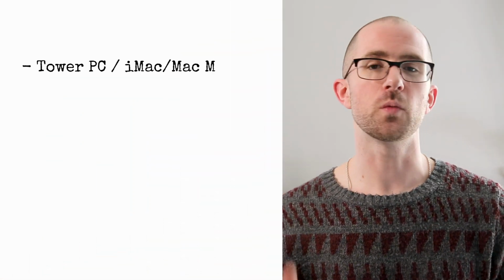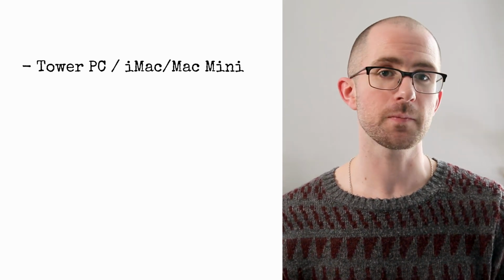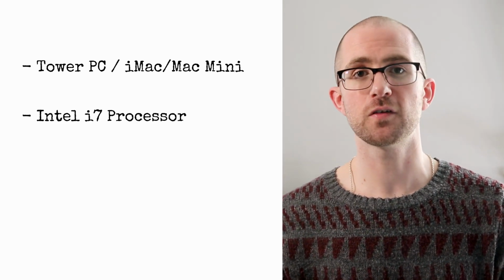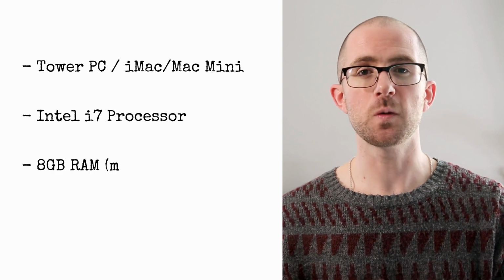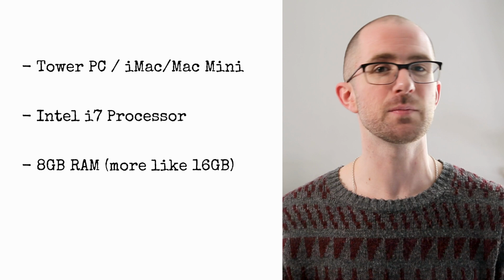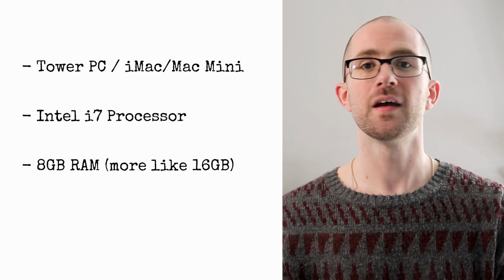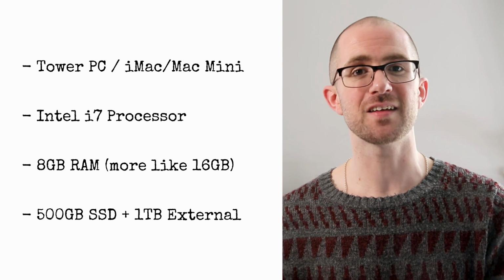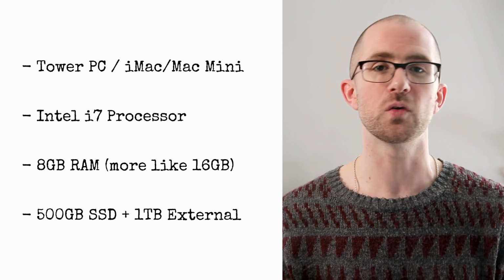Computer Requirements for Music Production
The computer requirements for music production are SO important to get right. Get the wrong specifications and you'll be tearing your hair out, when you should be throwing tunes together.

In this video I'm going to take you through the recommended computer specifications for music production - whether that's soundtrack, electronic, or whatever else!